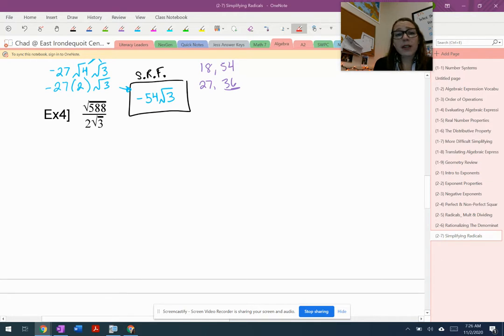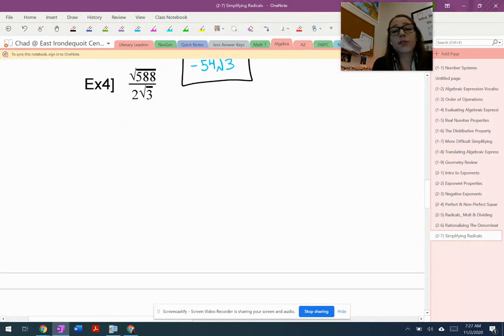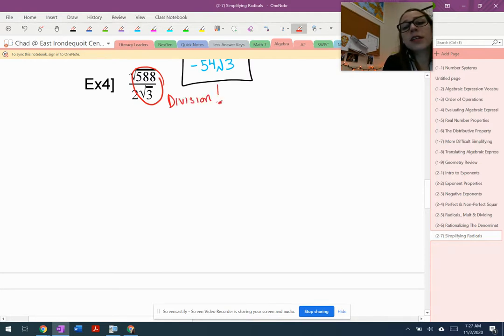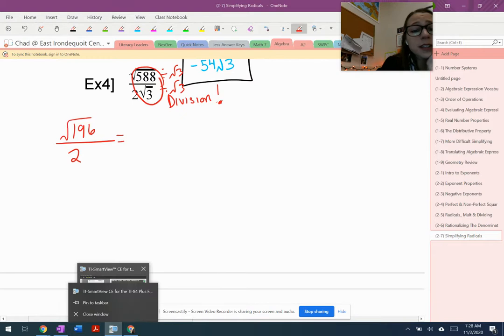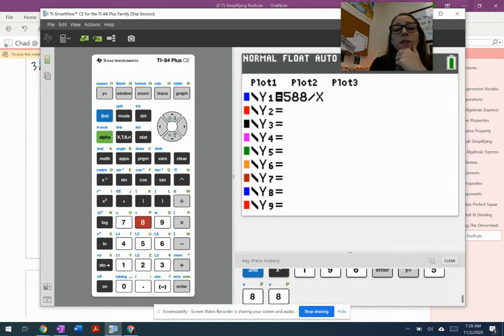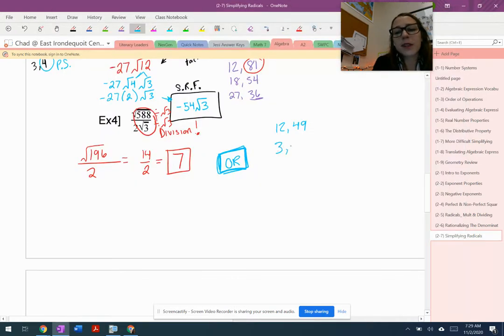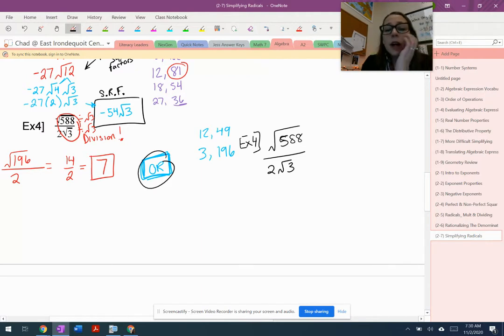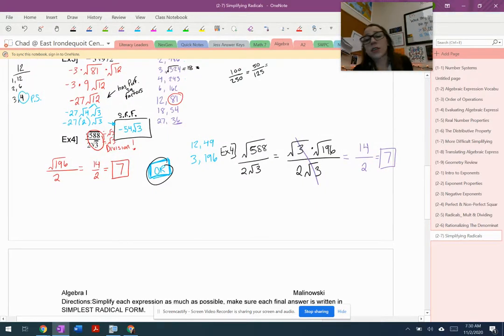Alg Notes (2-7) Ex4